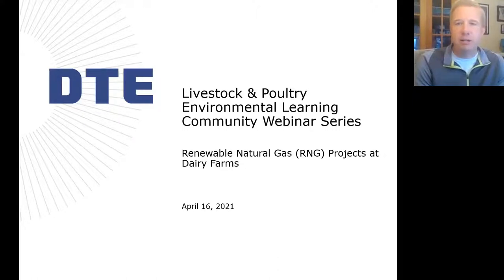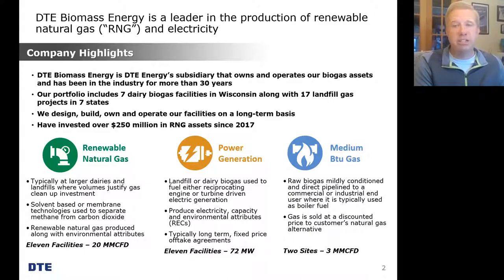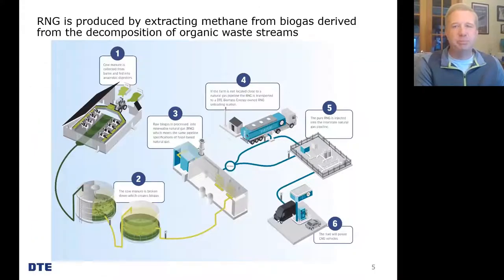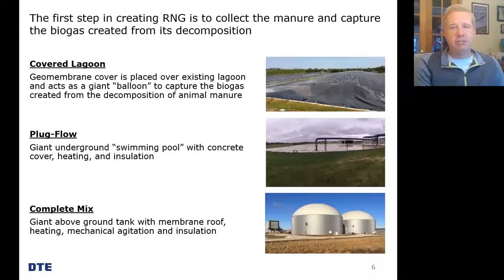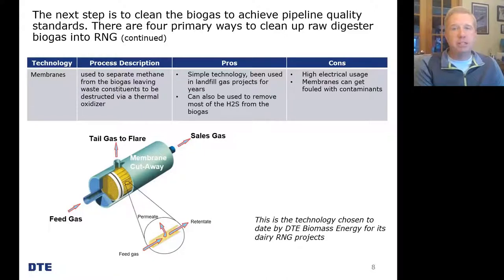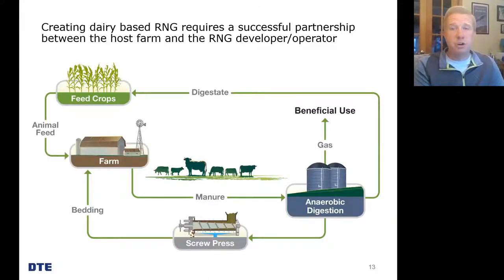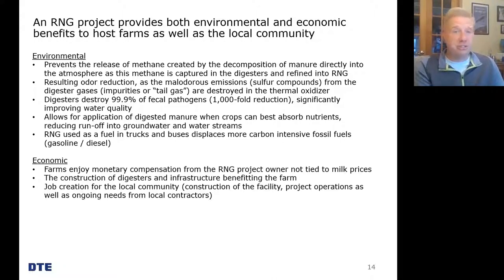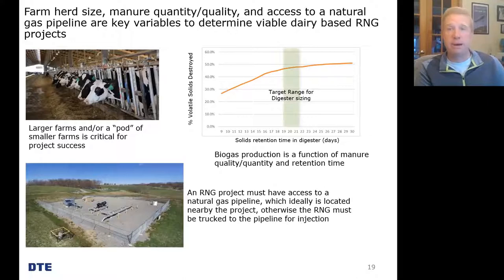Renewable Natural Gas (RNG) Projects at Dairy Farms